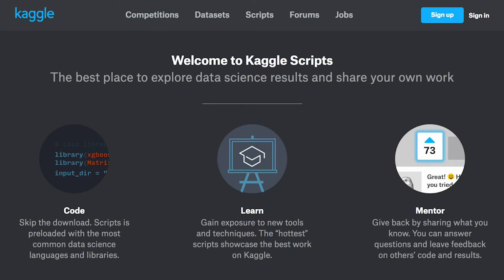Kaggle Interview - Getting Started